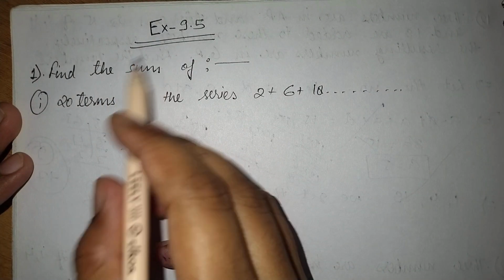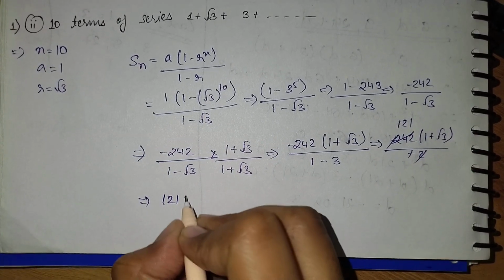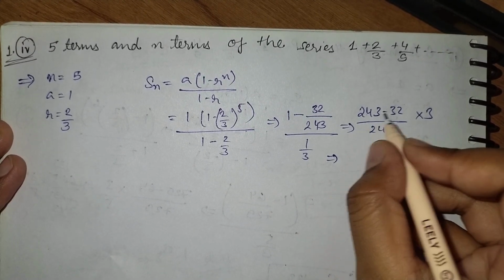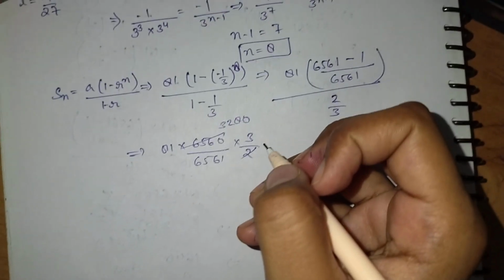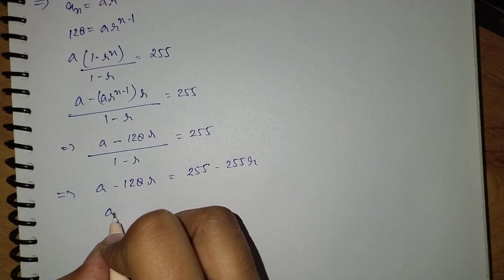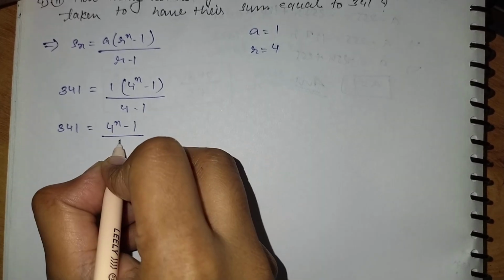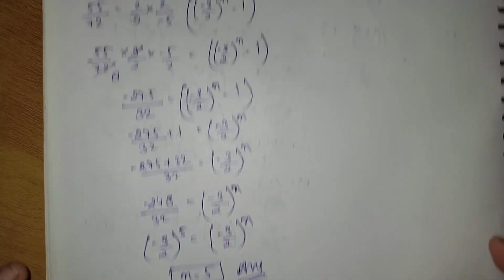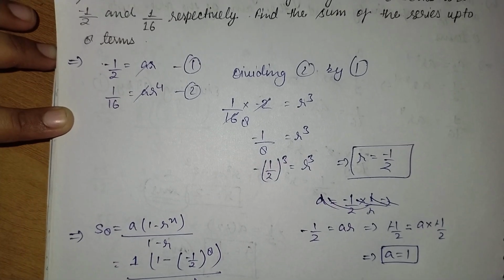Class10 ICSE M.L.aggarwal chapter-9 Arithmetic and geometric progression | Ex-9.5 q.no -1 to 6